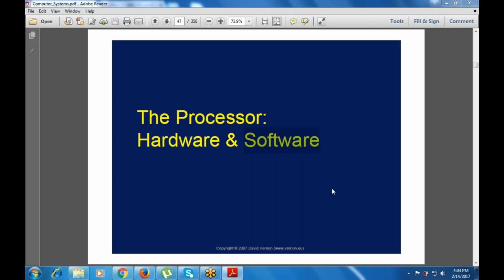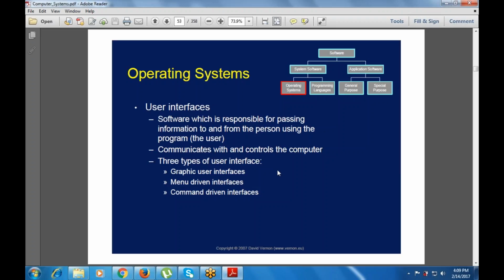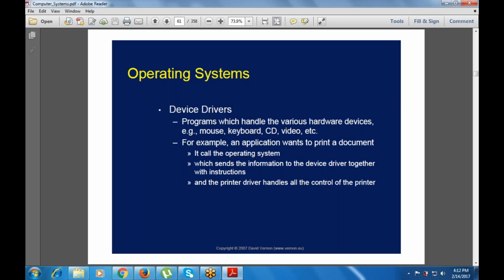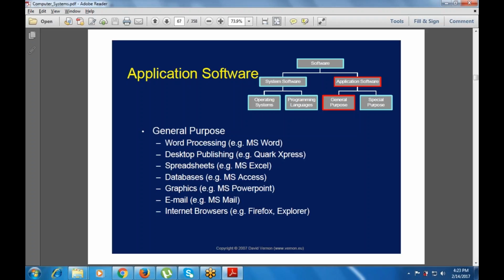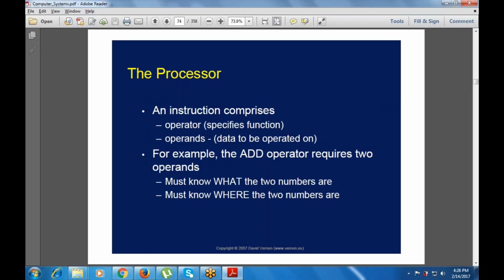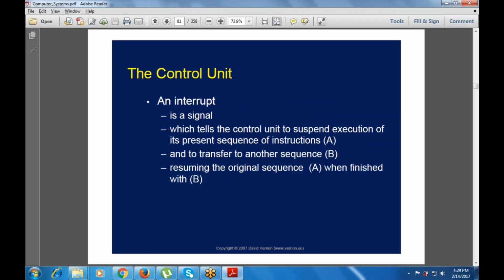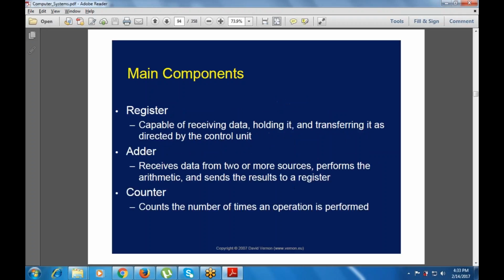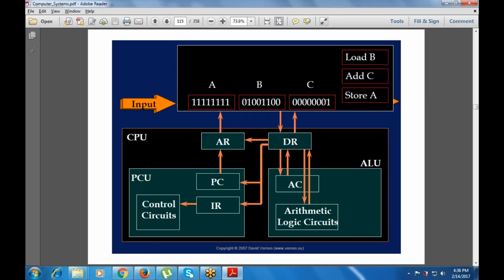Revision of Computer Systems - Processor